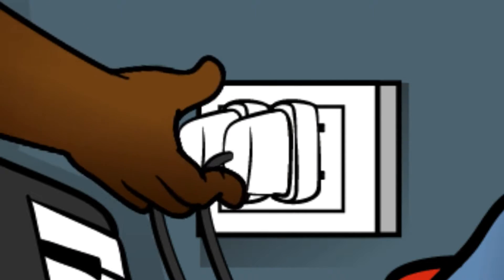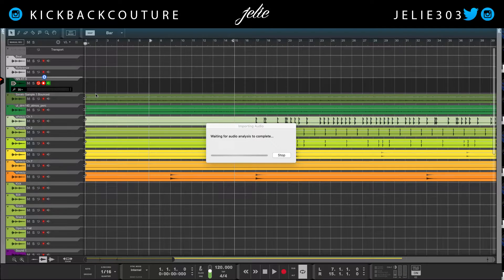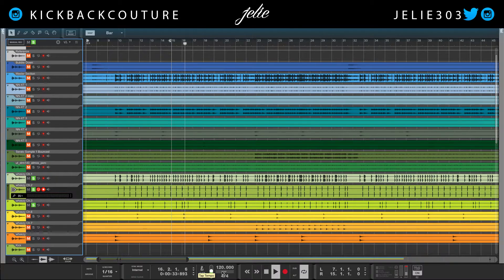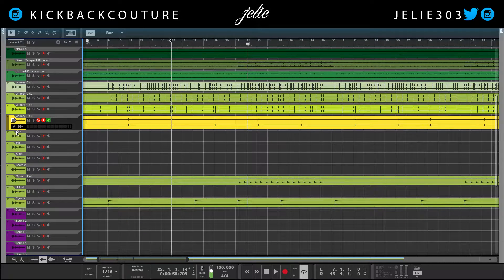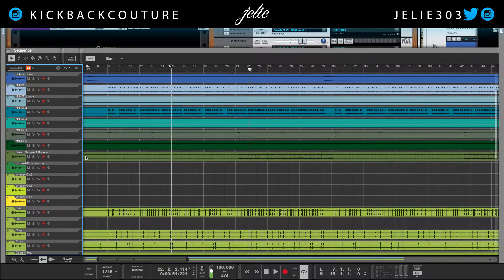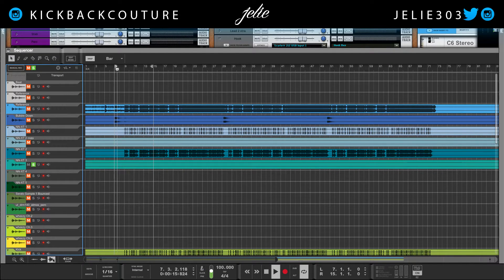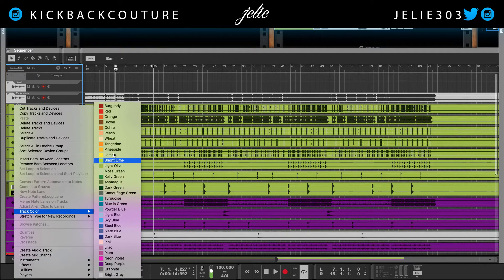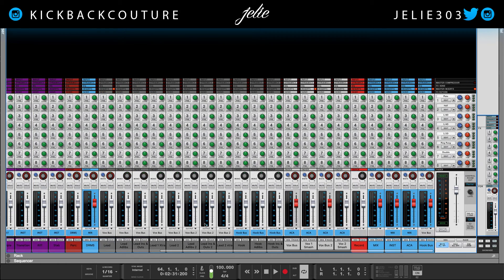Organize Your Reason Songs For Mixing | Quick and Easy!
Mixing in Reason Studios software may seem daunting to set up. This is how you can easily import your stems to get to mixing in no time. Name your tracks, rearrange the tracks and even find the tempo of your song all within Reason's sequencer. Kickback and cookup!